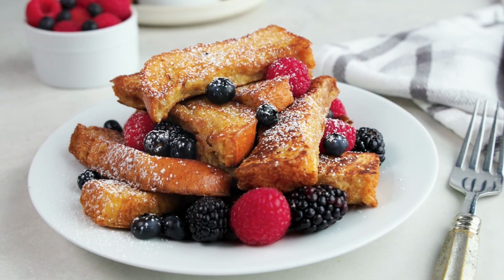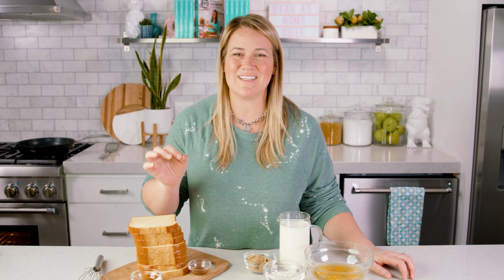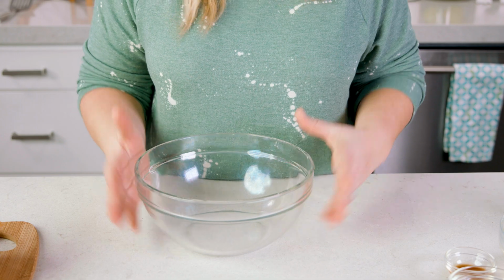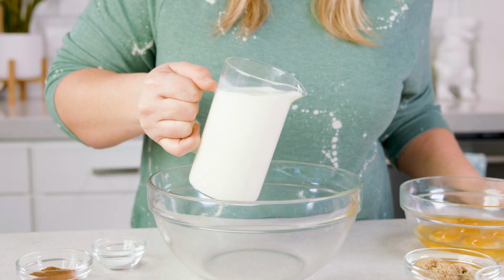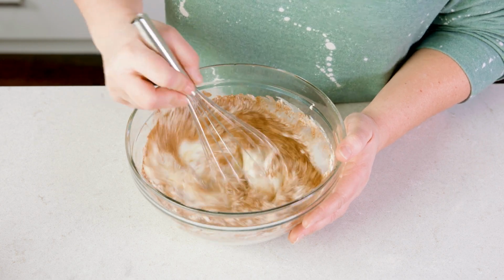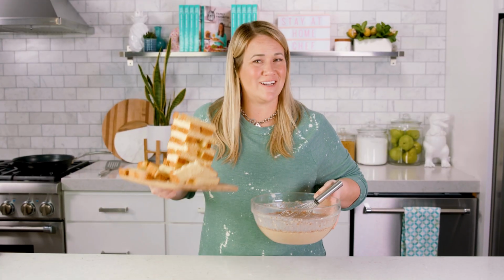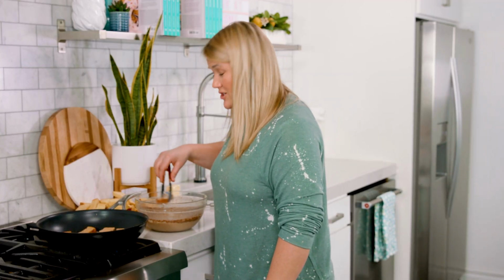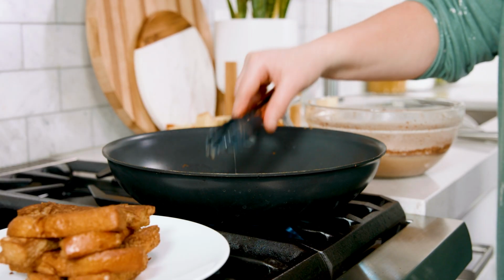French Toast Sticks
Brighten up your mornings with these sumptuous French toast sticks. This dish is not only easy to prepare, but also offers a delightful blend of flavors and textures that will make every breakfast memorable.

✅Ingredients

1️⃣ Cut the bread into stick shapes.

2️⃣ In a shallow dish, whisk together eggs, milk, vanilla extract, ground cinnamon, and sugar.

3️⃣ Preheat a skillet or griddle over medium heat and melt butter on it.

4️⃣ Dip bread sticks into the egg mixture, allowing the excess to drip off.

5️⃣ Place the bread sticks onto the preheated skillet or griddle.

6️⃣ Cook the bread sticks until they are golden brown on all sides.

7️⃣ Serve the French toast sticks with maple syrup.

Recipe Notes:

To Freeze: Allow the French toast to cool completely on a wire rack before transferring it to a parchment paper-lined baking sheet. You can stack the French toast with a sheet of parchment paper between each layer. Freeze until solid, and then transfer the French toast to a resealable plastic freezer bag for long-term storage.

To Reheat: Microwave each slice on high for approximately 1 minute, or until warmed through. Alternatively, toast the slices in a toaster to heat them through and achieve a crispy exterior.

FACEBOOK: The Stay At Home Chef
PINTEREST: The Stay At Home Chef